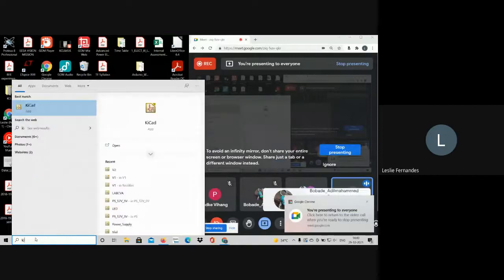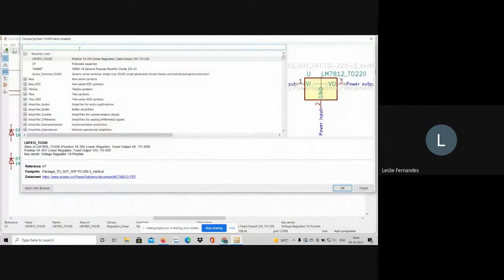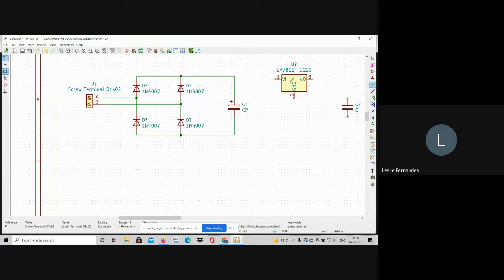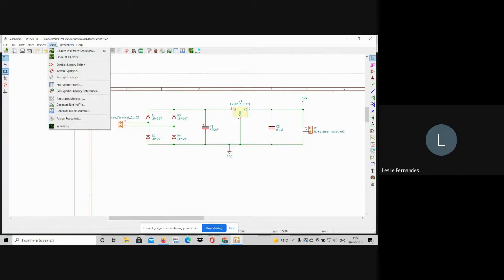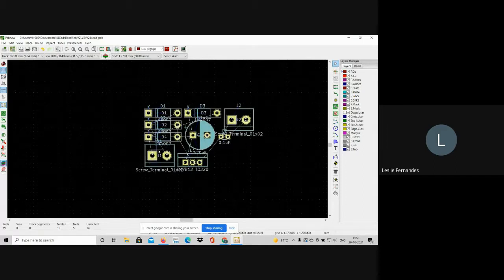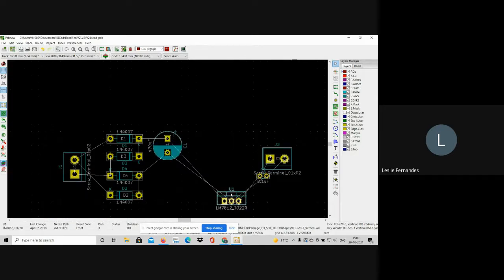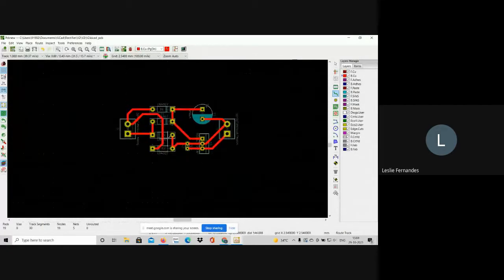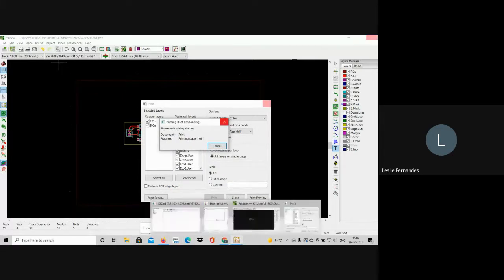PCB DESIGNING USING KICAD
PCB DESIGNING USING KI CAD